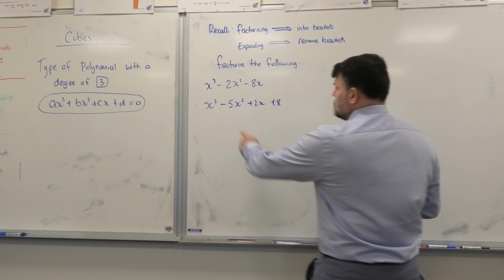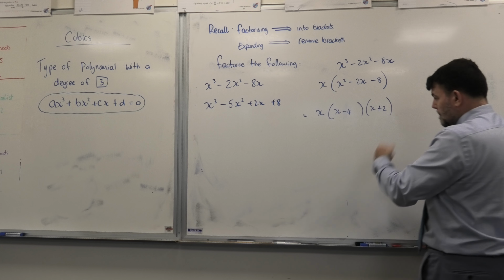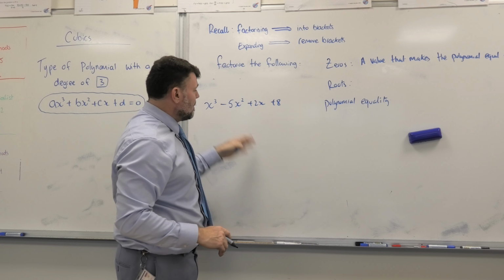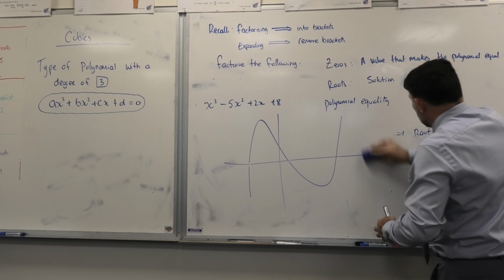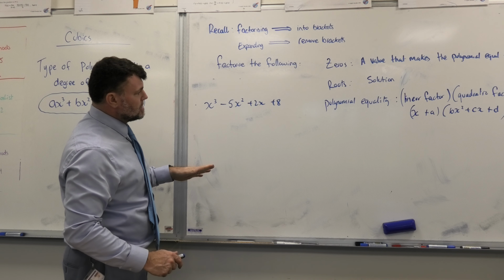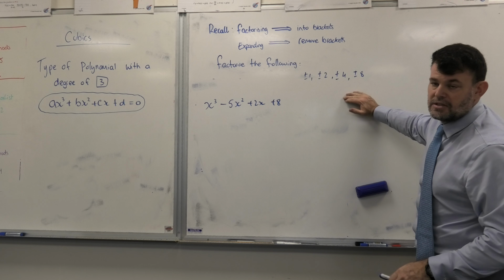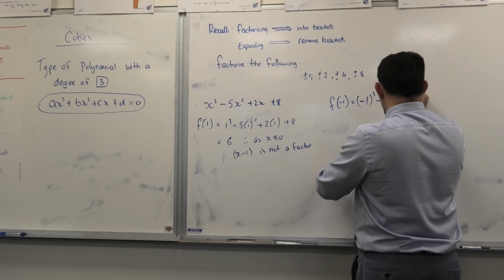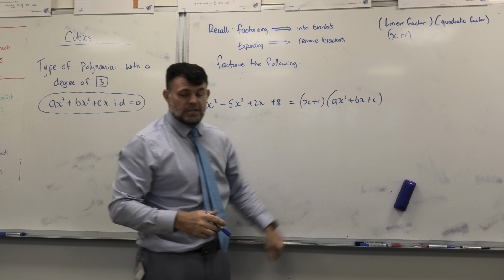Factorising Cubic functions Part 2